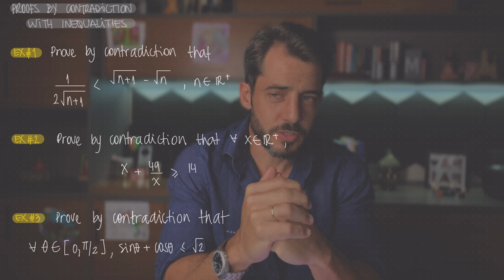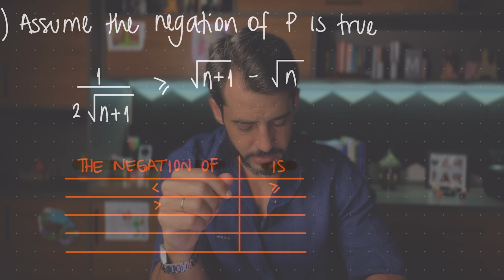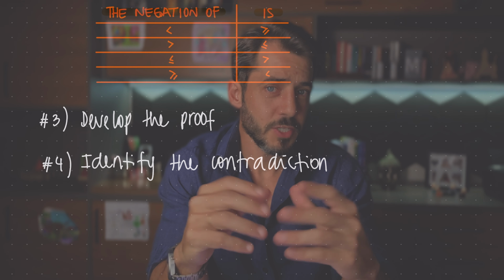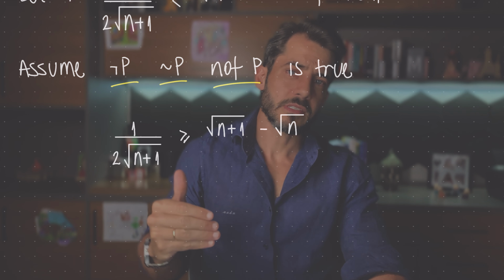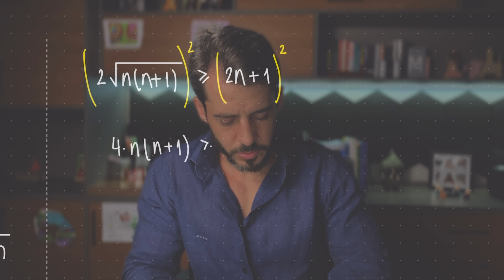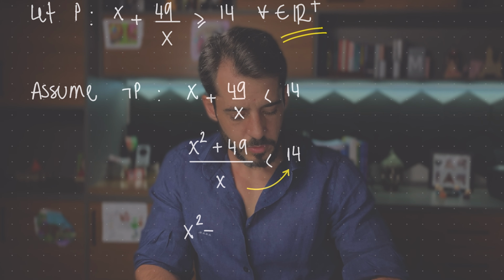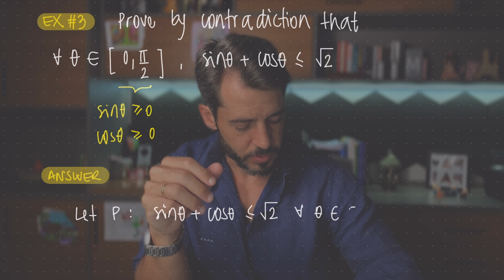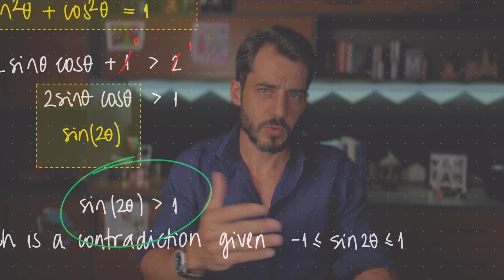Proofs by contradiction with inequalities (3 examples)